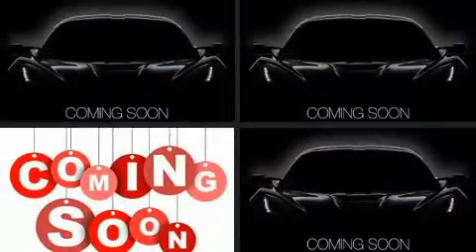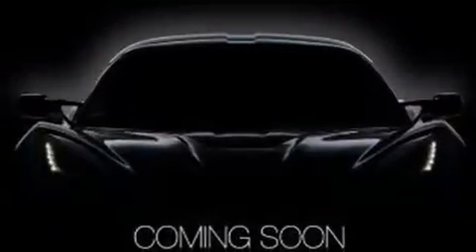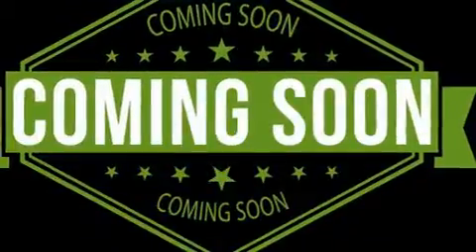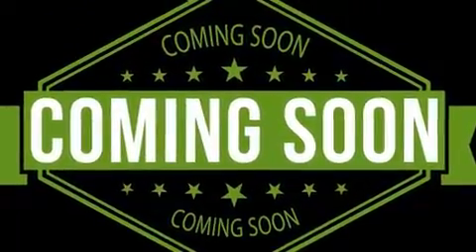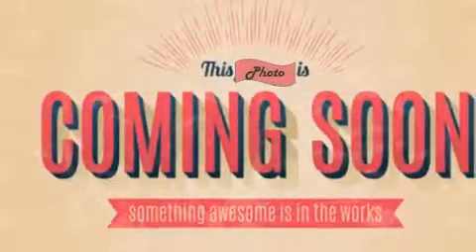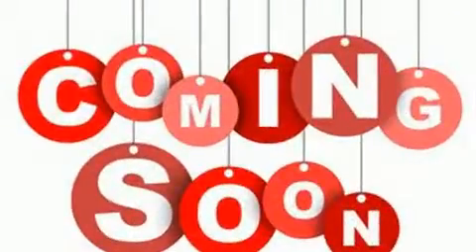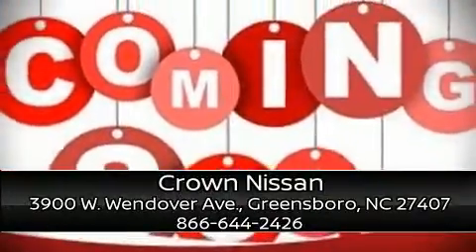2014 Nissan Frontier SV in Greensboro, NC 27407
Crown Nissan
3900 W. Wendover Ave.

You can expect a lot from the 2014 Nissan Frontier. This 4 door, 5 passenger truck still has less than 10,000 miles! Under the hood you'll find a 6 cylinder engine with more than 250 horsepower, providing a smooth and predictable driving experience. Comfort and convenience were prioritized within, evidenced by amenities such as: 1-touch window functionality, a tachometer, variably intermittent wipers, front bucket seats, cruise control, an overhead console, and remote keyless entry. Passenger security is always assured thanks to various safety features, such as: dual front impact airbags with occupant sensing airbag, front side impact airbags, traction control, anti-whiplash front head restraints, a panic alarm, and 4 wheel disc brakes with ABS. Electronic stability control stands out as a technologically savvy innovation, keeping you better connected to the road. This vehicle has achieved Certified Pre-Owned status, by passing Nissan's comprehensive certification process, including a comprehensive 156 point inspection! Our sales staff will help you find the vehicle that you've been searching for. We'd be happy to answer any questions that you may have. Please don't hesitate to give us a call.